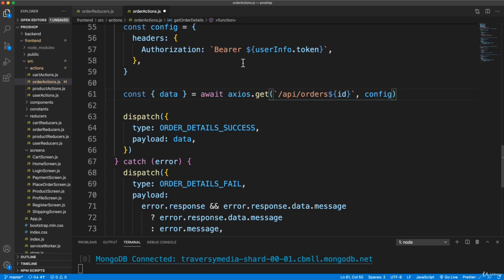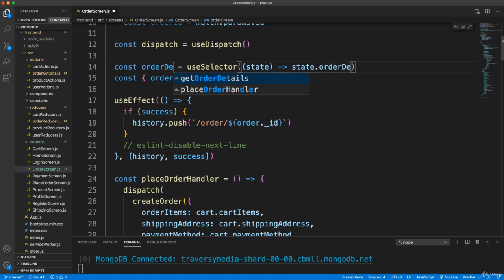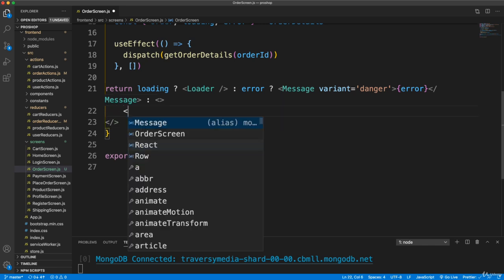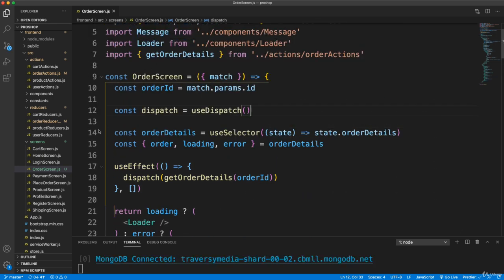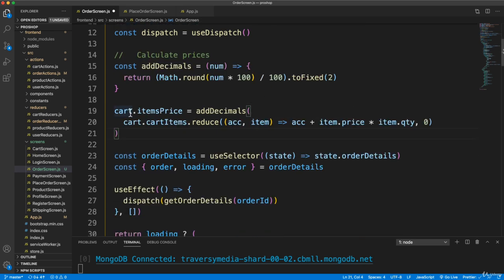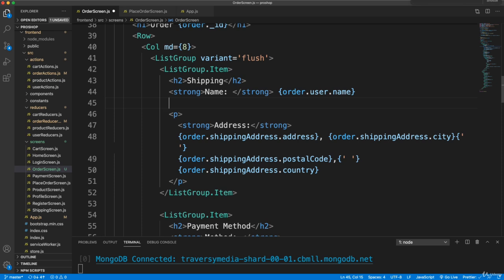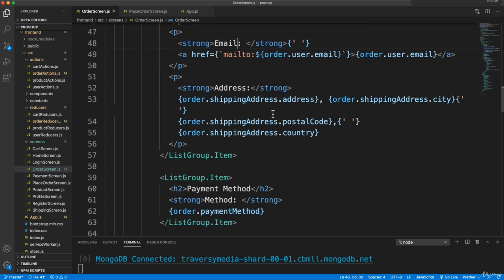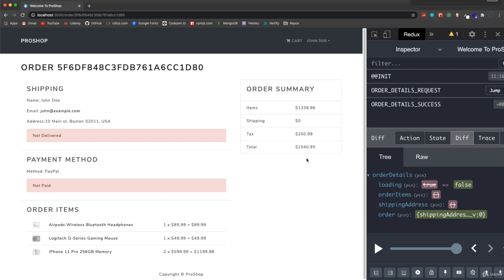Building an Order Screen in MERN Stack | ByteTrum Tutorial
Title:

Description:

"Learn how to build a comprehensive order screen in a MERN (MongoDB, Express.js, React.js, Node.js) stack with ByteTrum. This tutorial guides you through creating a user-friendly interface for managing and displaying orders in your e-commerce application."
What You Will Learn:

    Designing Order Screen UI: Creating a responsive and intuitive UI component using React.js for displaying order information.
    Integrating Redux State: Connecting the order screen components with Redux to manage and update order state across the application.
    Fetching Orders from Backend: Implementing Express.js routes and MongoDB queries to retrieve and display order data dynamically.
    Enhancing User Interaction: Adding features such as order status updates, filtering options, and pagination for improved user experience.
    Handling Order Actions: Allowing users to view order details, track shipment status, and manage order history efficiently.
    Testing and Debugging: Validating the functionality of the order screen components using testing tools and ensuring seamless integration with backend APIs.
    Optimizing Performance: Implementing best practices for optimizing performance and scalability of the order screen in a production environment.

By the end of this tutorial, you'll have a functional order screen in your MERN stack application, enabling users to manage and track their orders effectively.
Key Topics:

    Order screen UI in MERN stack
    Redux integration for order management
    Express.js routes for order retrieval
    MongoDB integration for order data storage

    React.js tutorials
    Node.js guides
    MongoDB tips

Order screen MERN stack tutorial, Build order interface React.js, Manage orders with Redux, Express.js routes MongoDB queries, Enhance user experience React, Test order screen functionality, E-commerce order management React, ByteTrum tutorials, Web development MERN stack